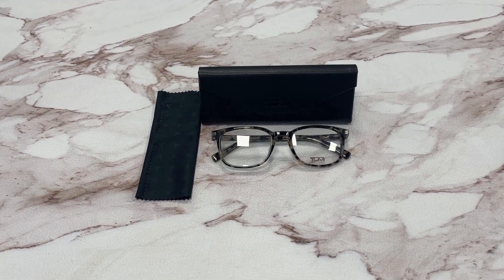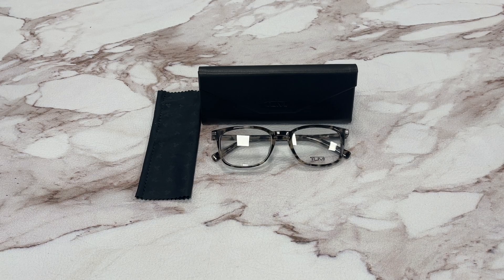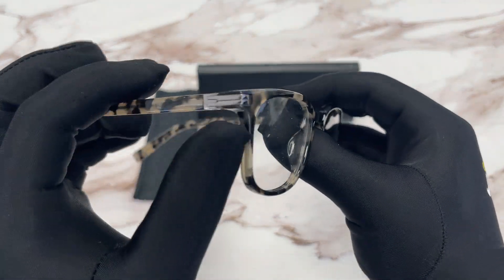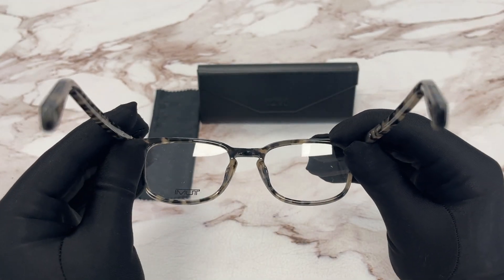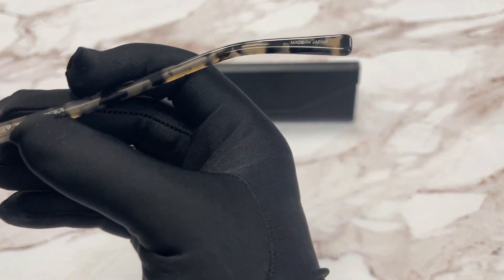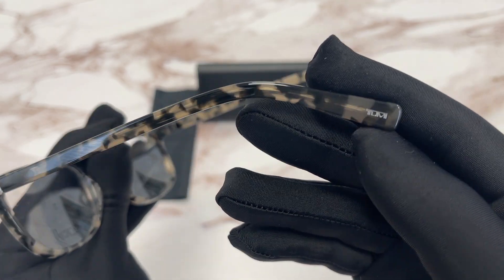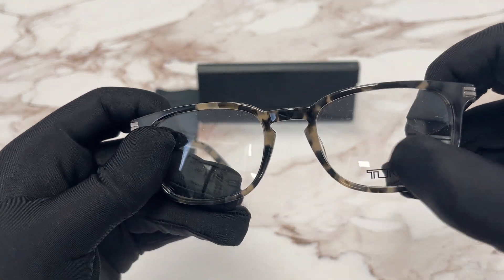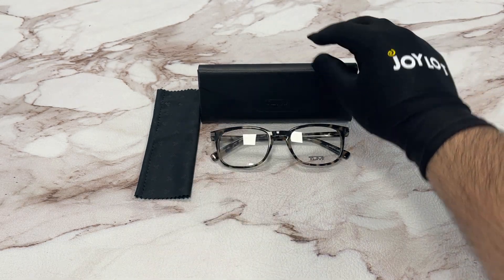Tumi Eyeglasses Model-VTU018 Color-06K3 Gray Havana Silver Logo Demo Lenses